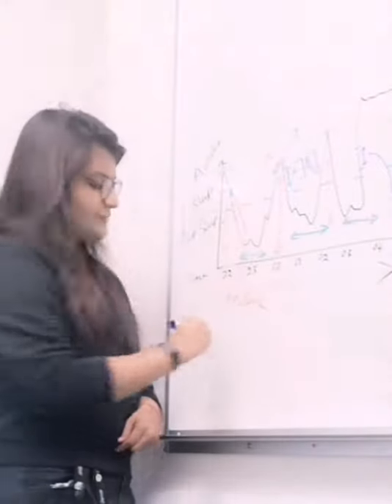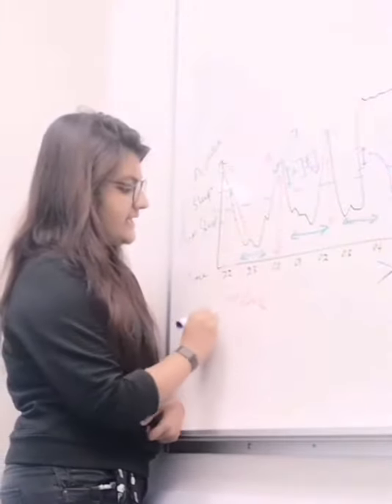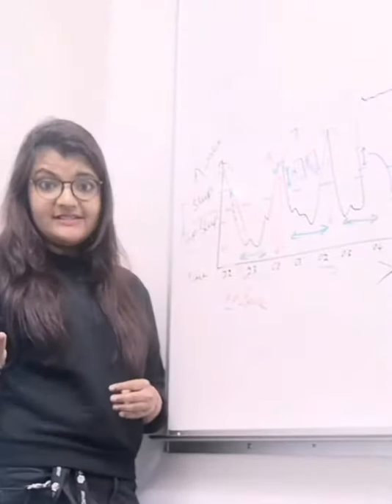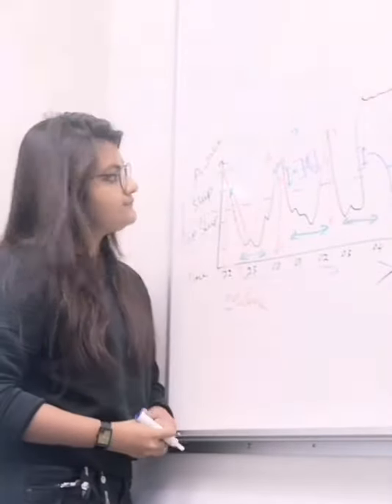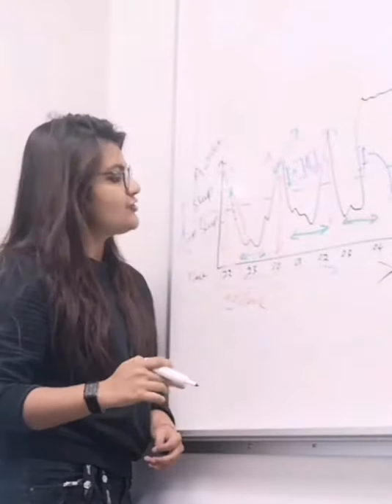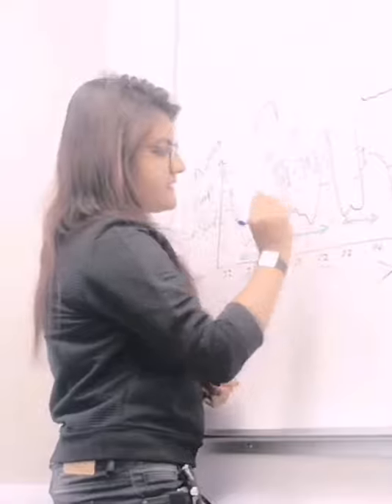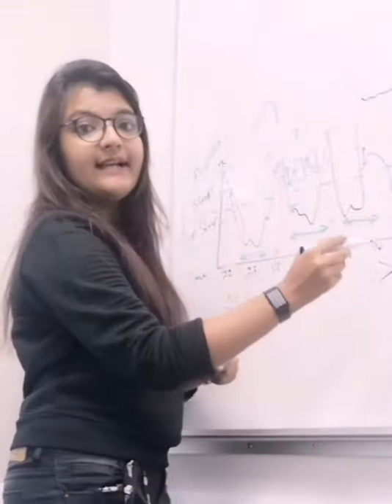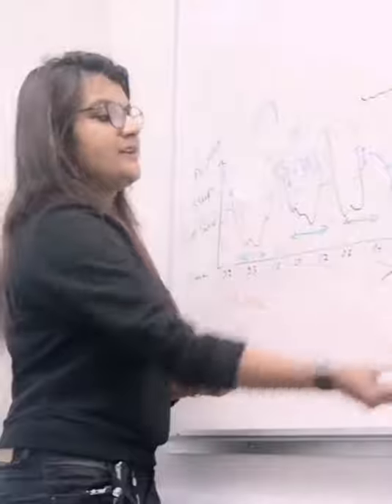sleep Pattern explanation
The video is all about the explanation of sleep pattern analysis.
Youtube thumbnail credits: Canva